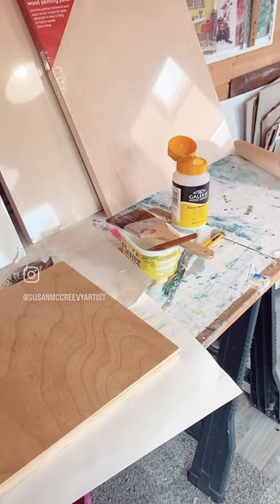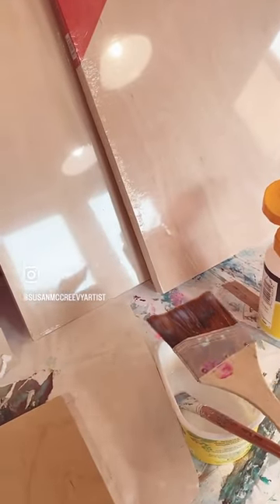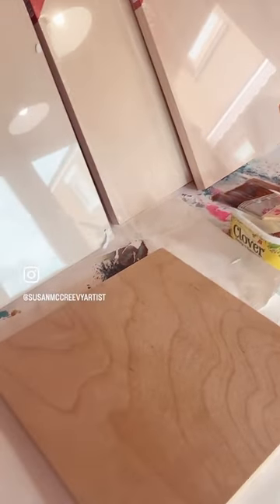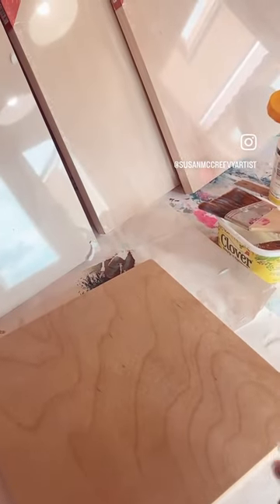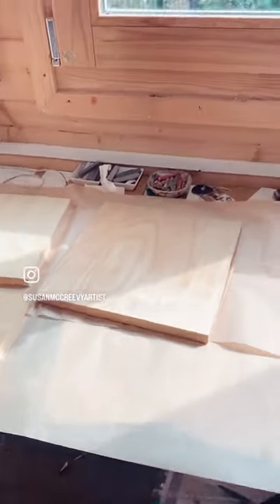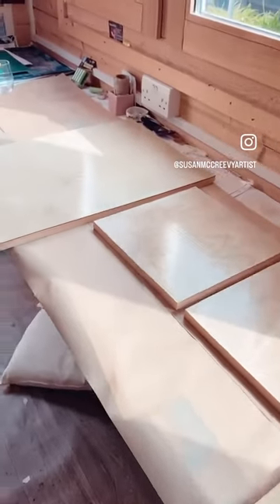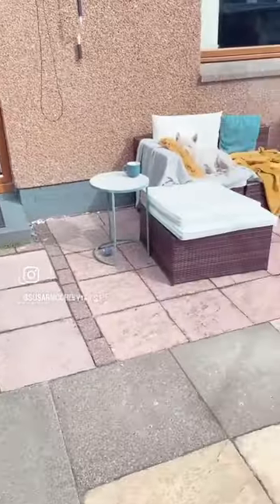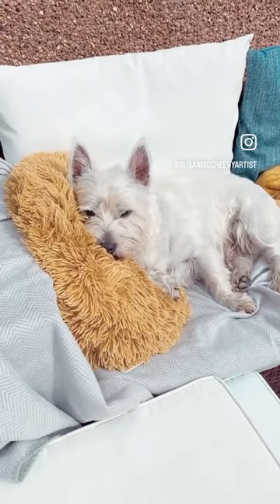How to prepare wooden panels before gluing on papers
Here are some tips for how to prepare your wooden surface before gluing paper down. The glass medium acts as a barrier, this ensures the resin from the wood will not seep through and stain your paper design.